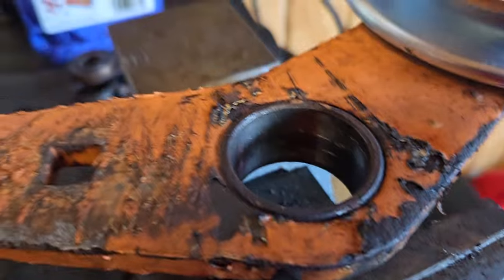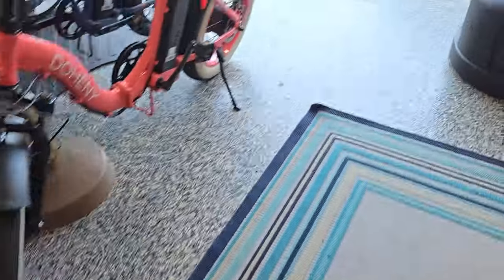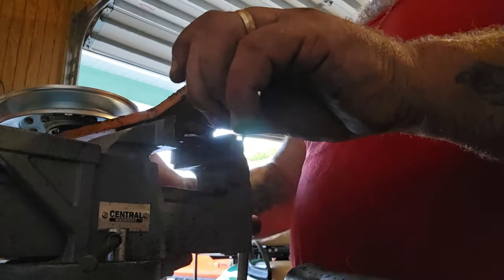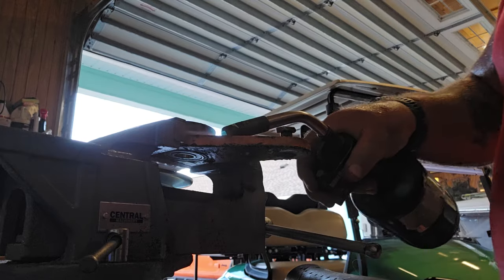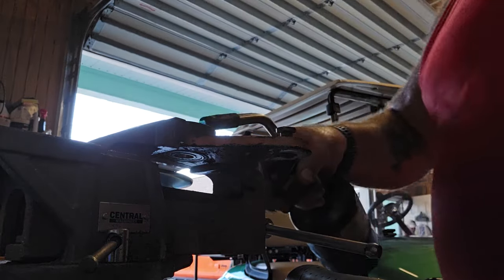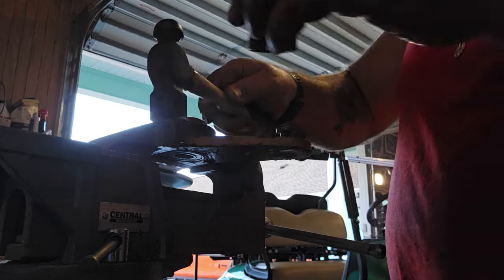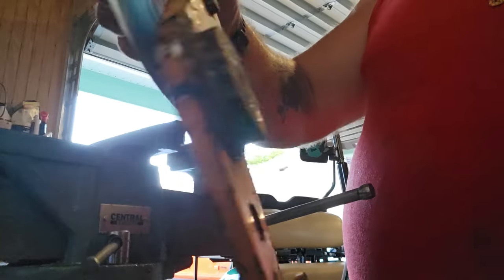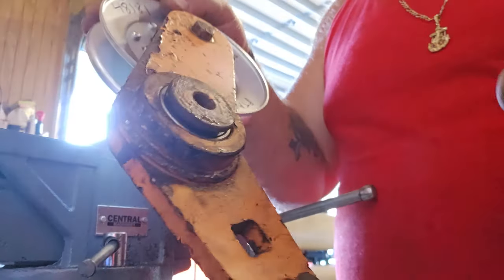Scag Tiger Cat 52 inch cut installng the idler arm bearings.